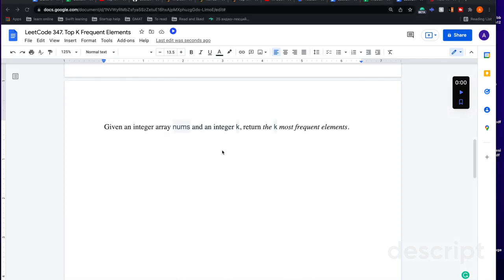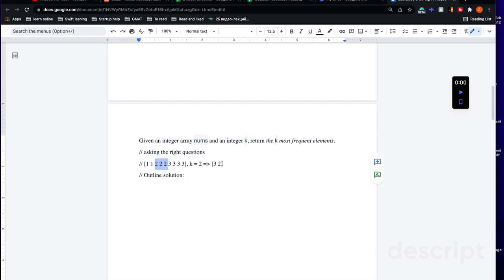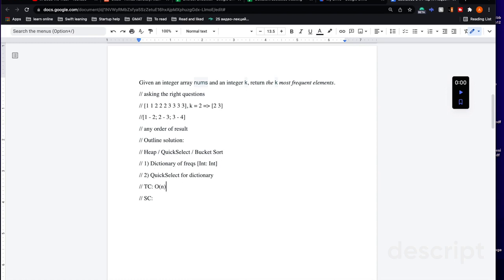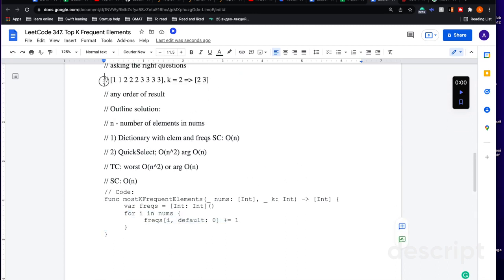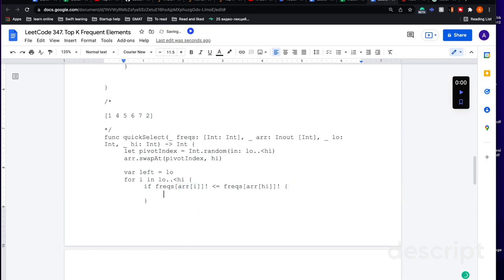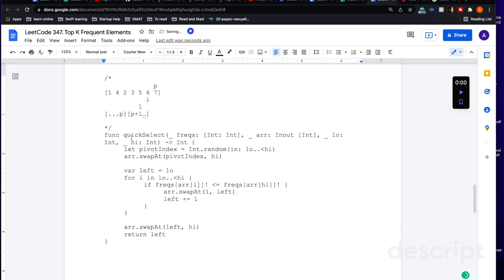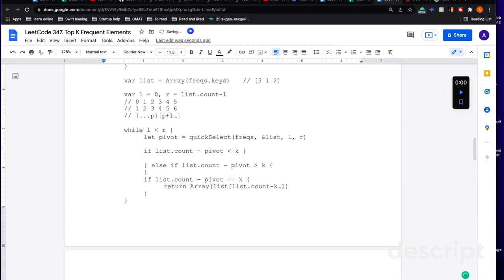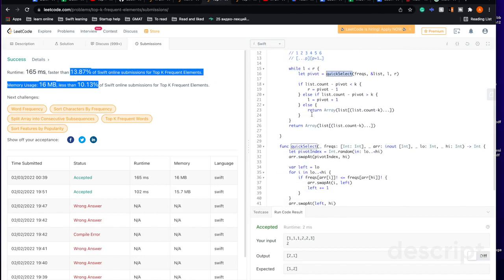LeetCode 347. Top K Frequent Elements in Swift QuickSelect / Interview Question / Blind75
In this video, I go step by step on how to solve LeetCode 347. Top K Frequent Elements problem in a real coding interview setting. I use a QuickSelect approach using Swift programming language in a google document setting. I outline every step of the process a successful candidate needs to mention during the actual interview at the BigTech FAANG MANGA coding evaluation stage. This question was identified as an Amazon interview question.